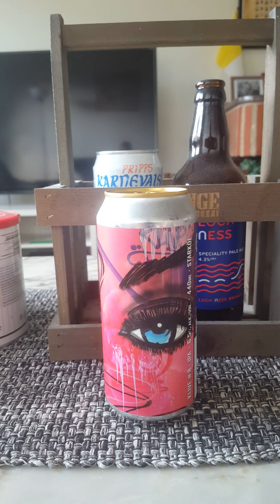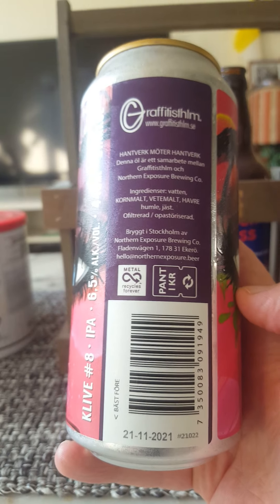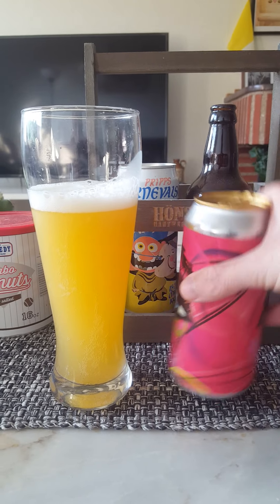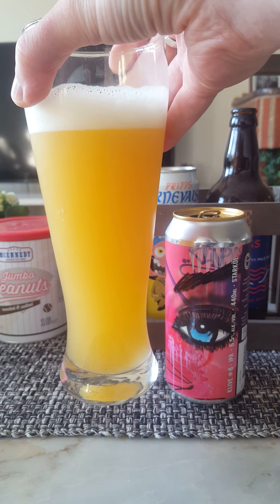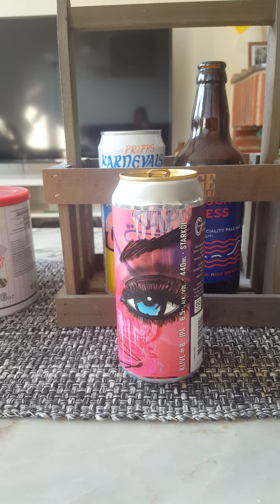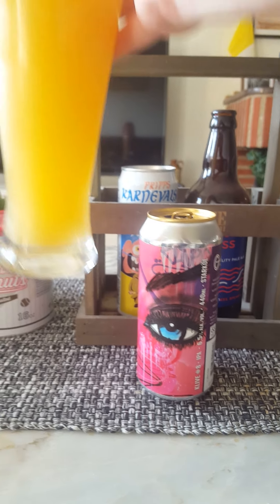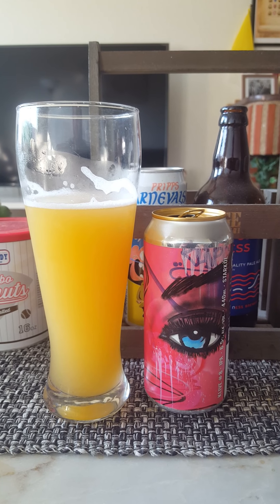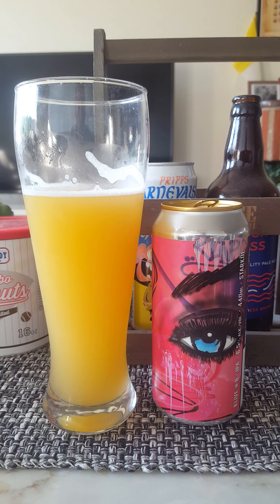# 1173 Northern Exposure Brewing Co x GraffitiSthlm Klive #8 IPA 6.5 % (Swedish Craft Beer)